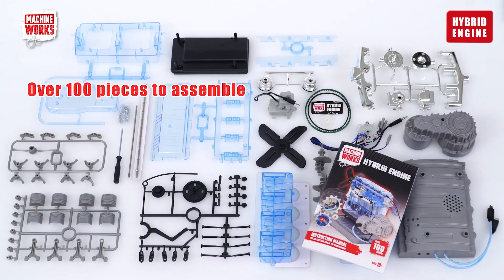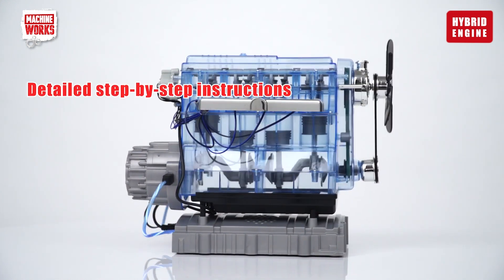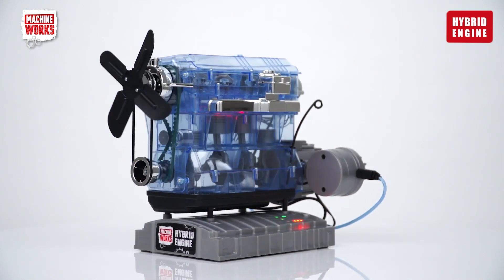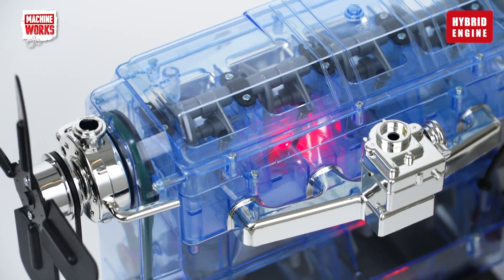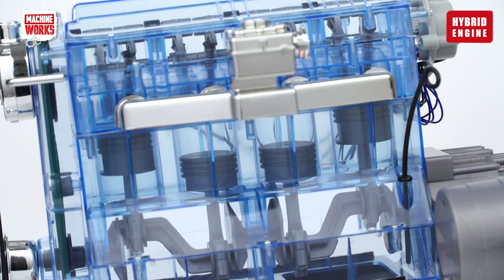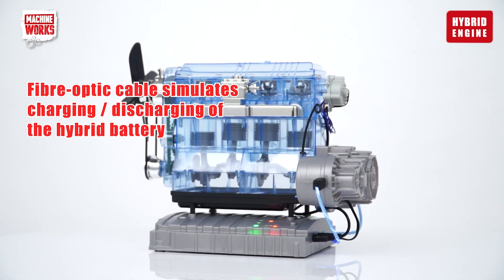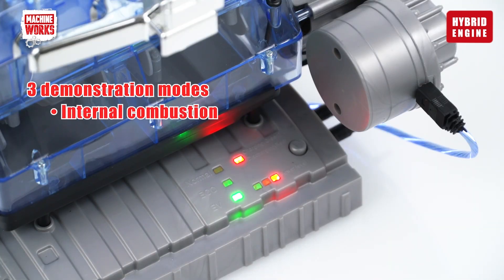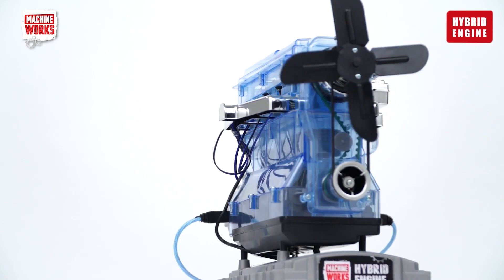Machine Works - Hybrid (Electric) Engine Kit. Engine Model Demo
This award-winning model is a simplified representation of a 4-cylinder internal combustion/electric hybrid engine.
Through the fully functional engine model, illuminated components and a multi-function sound chip, it demonstrates the internal combustion, eco mode and electric only operations of a typical hybrid
system.
It's an ideal project for car enthusiasts who love building and exploring all things mechanical.
When finished, it provides a practical, educational aid to understand how a full-size hybrid system works.
For children and adults, this kit will keep them entertained for hours!
The kit has 100 pieces to fit together and comes complete with a fully illustrated instruction manual, giving clear step-by-step guidance through the build process.